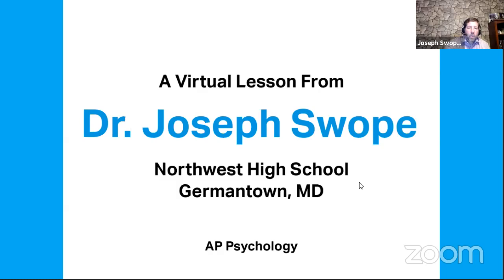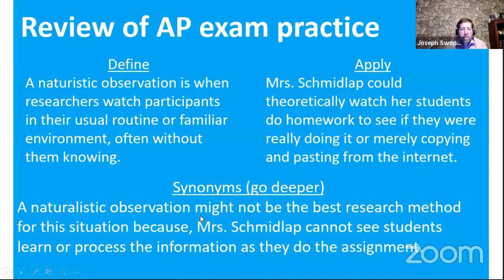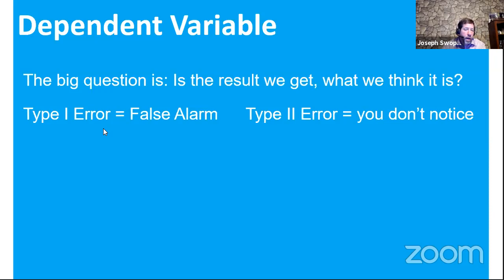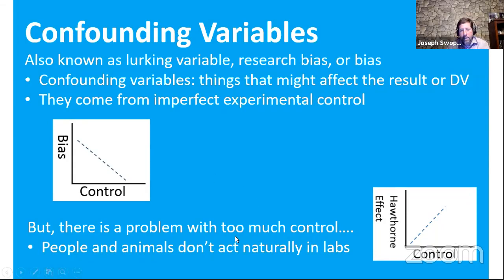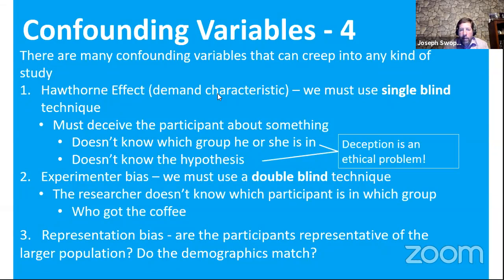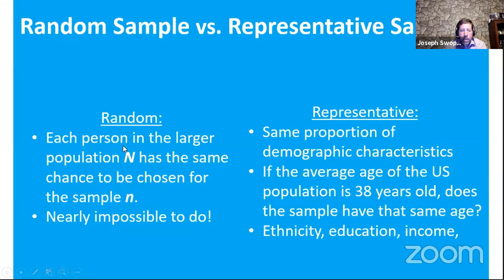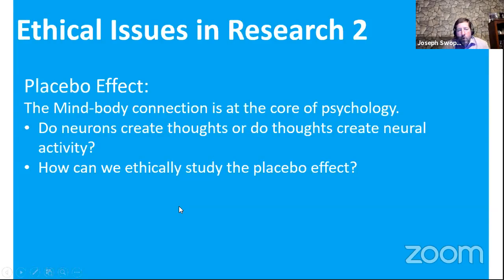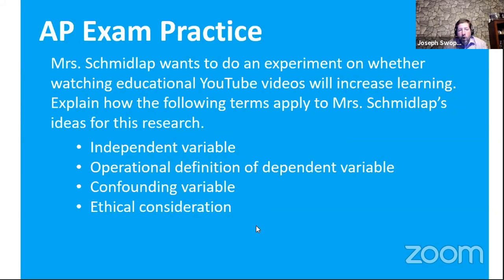AP Psychology: 1.3, 1.6 Experimental Method and Ethical Guidelines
This AP Psychology class covers Topic 1.3 - The Experimental Method and Topic 1.6 - Ethical Guidelines in Psychology.

Learning Targets:
- Identify independent, dependent, confounding, and control variables in experimental designs.
- Describe how research design drives the reasonable conclusions that can be drawn.
- Distinguish between random assignment of participants to conditions in experiments and random selection of participants, primarily in correlational studies and surveys.
- Identify how ethical issues inform and constrain research practices.
- Describe how ethical and legal guidelines protect research participants and promote sound ethical practice.

Skill:
2.0 Analyze and interpret quantitative data.